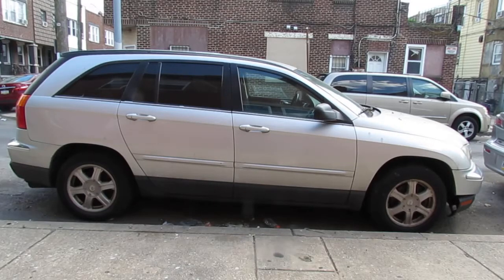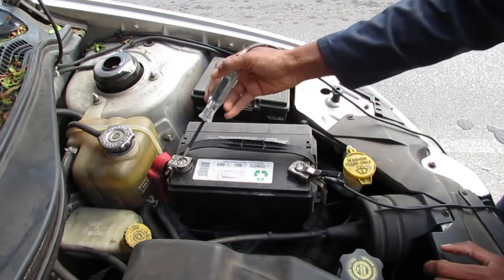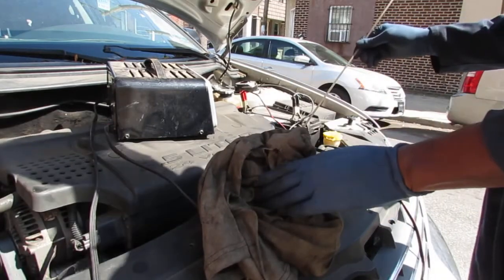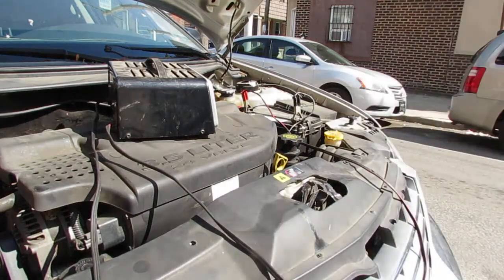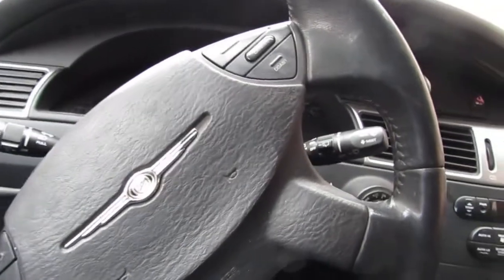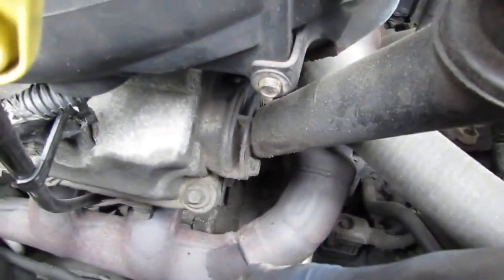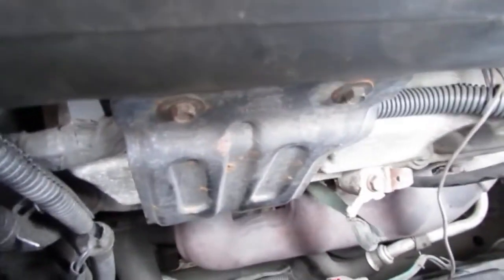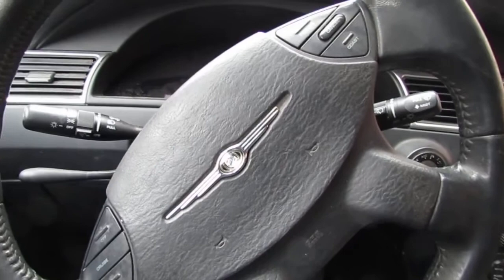2005 Chrysler Pacifica Failed Starter Diagnosis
2005 Chrysler Pacifica Failed Starter Diagnosis

This is an easy diagnosis.

Specs:
- Drivetrain All Wheel Drive
- Displacement 3.5L MPI 24-valve V6 engine